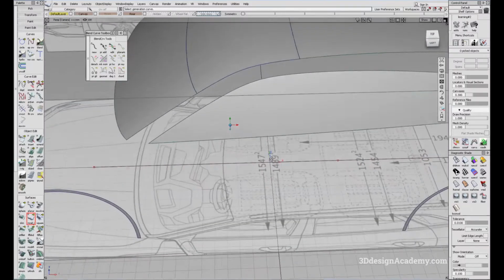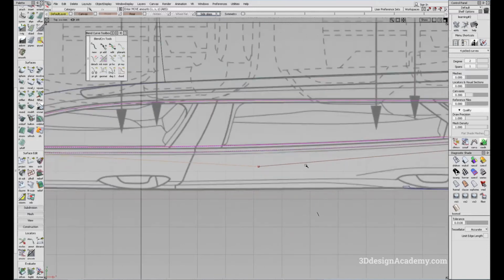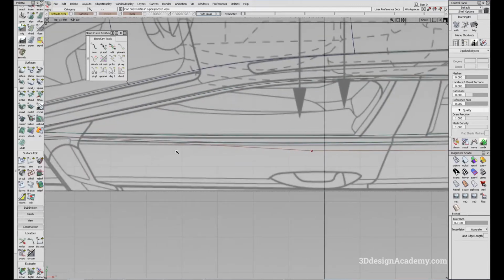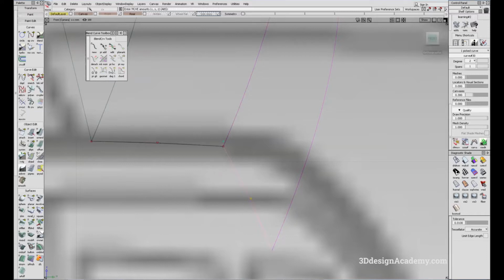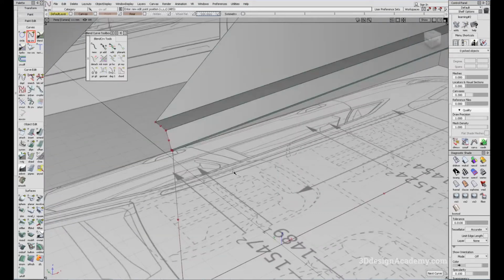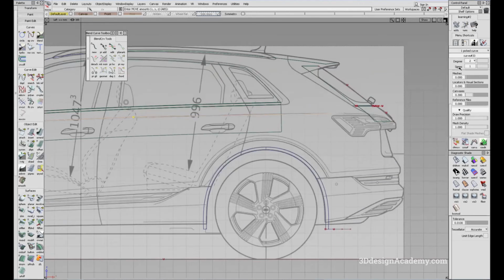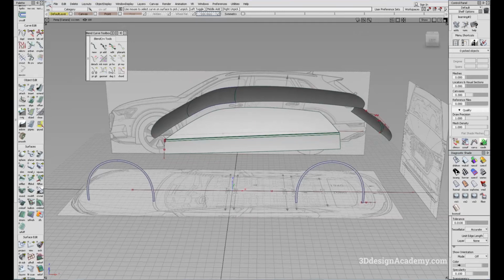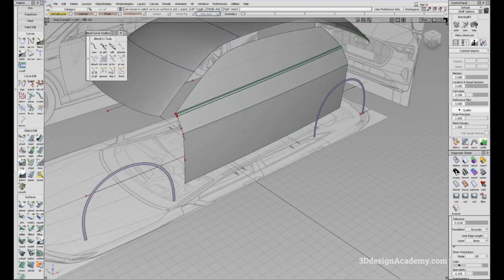Advanced Autodesk Alias Tutorials - Audi E-Tron SUV 8